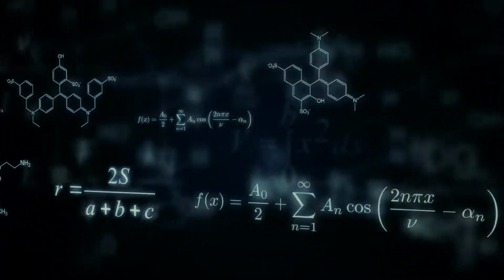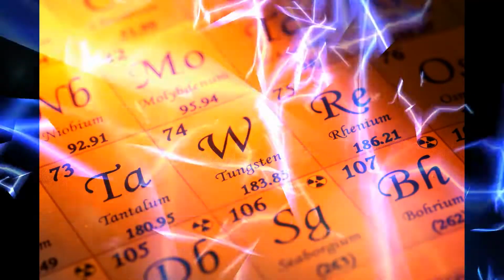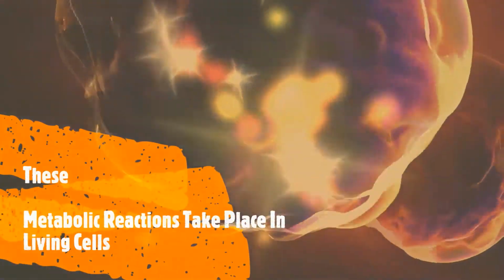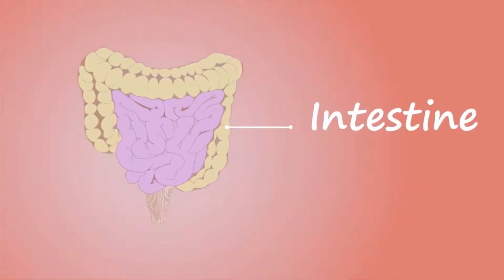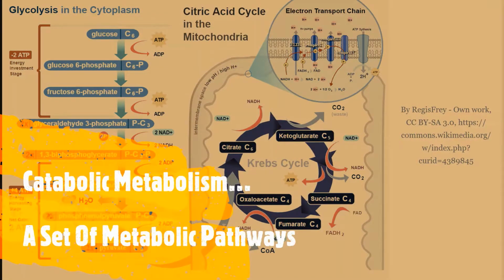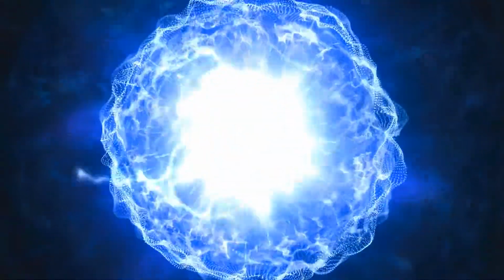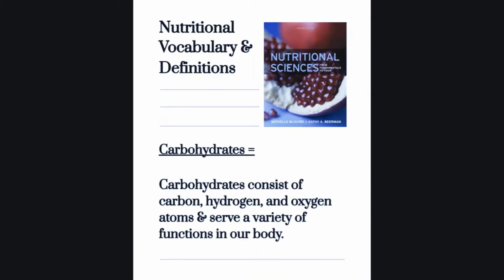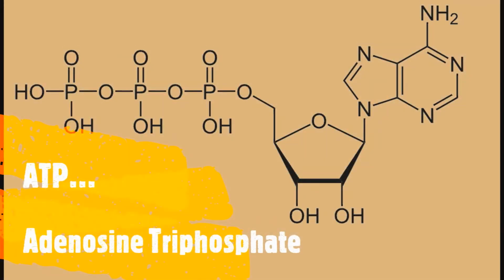Nutritional Chemistry Cellular Maintenance & Repair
The understanding of nutrition includes the relationships between our bodily biochemical and therefore cellular processes. The Understanding of nutritional chemistry allows for the individual to maintain one's health; preventing disease.